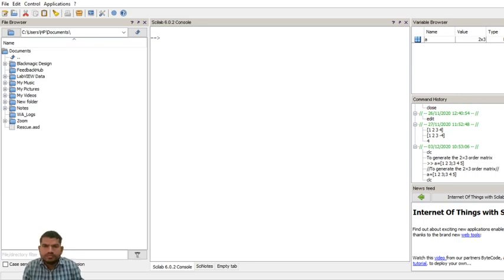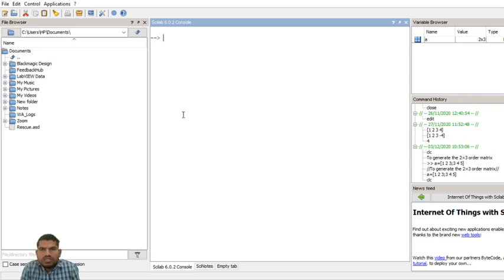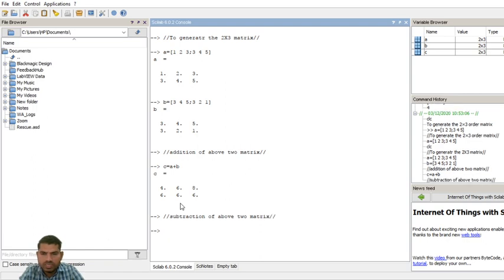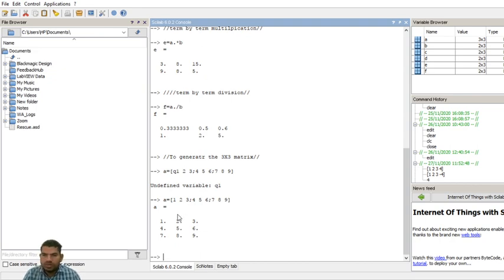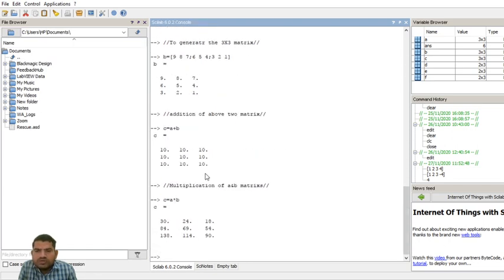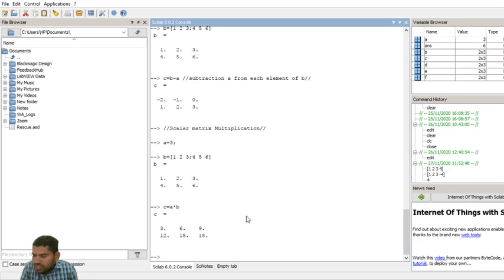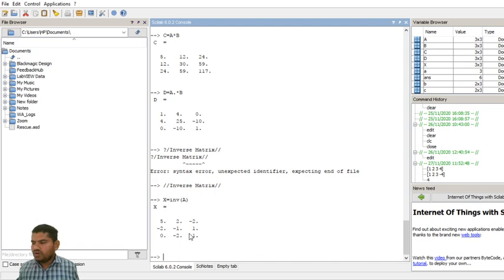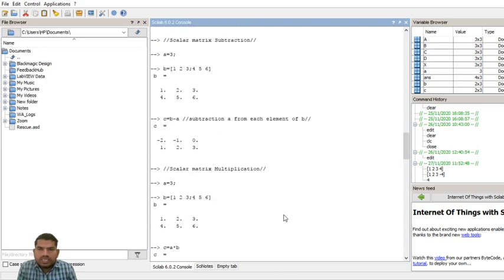Basic Simulation Laboratory | Experiment-1 | Basic operations of Matrix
Experiment-1 | Basic operations of Matrix